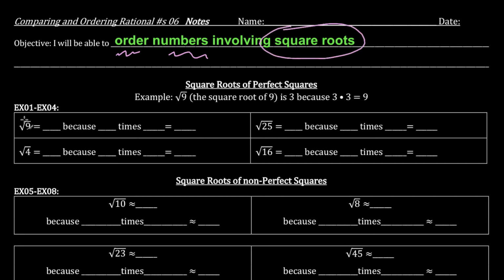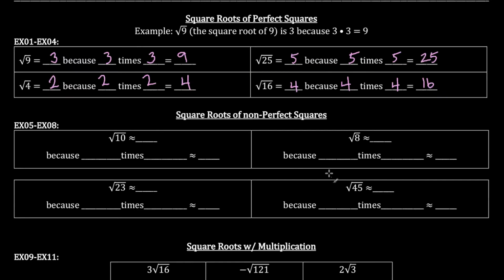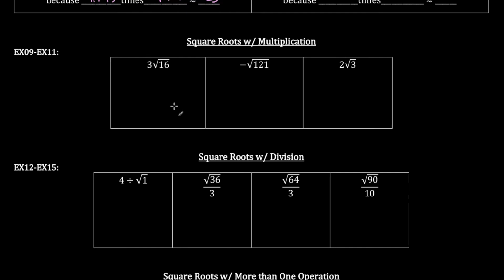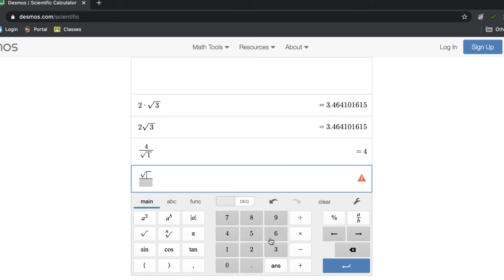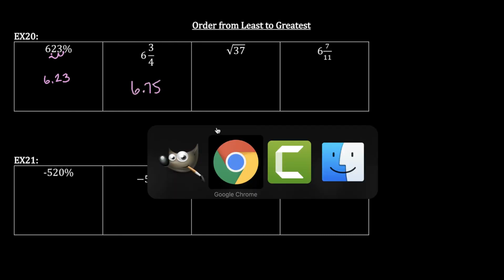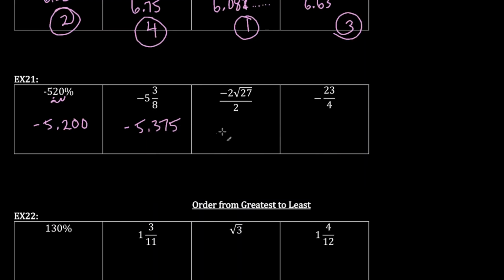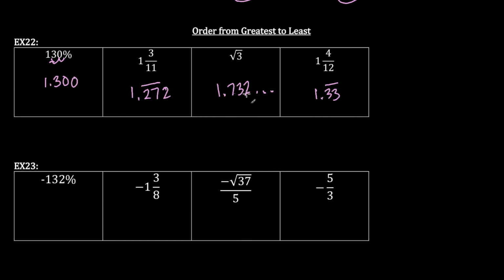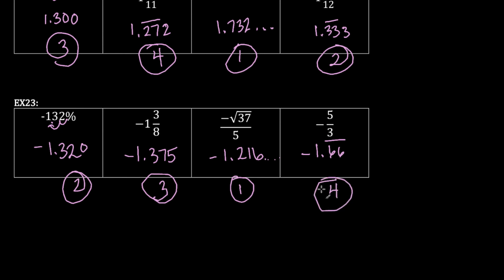38 Comparing and Ordering s 07